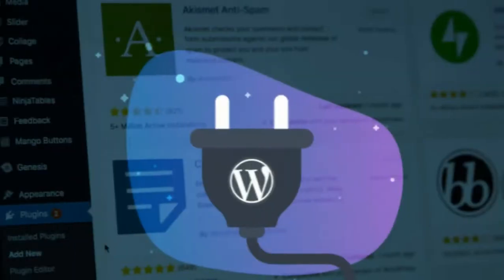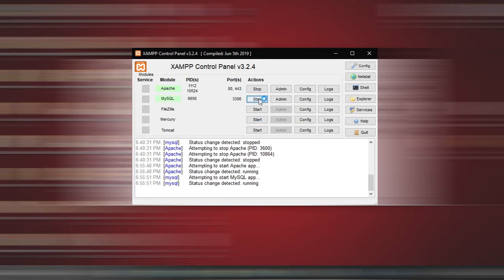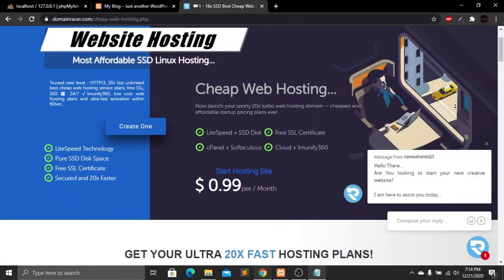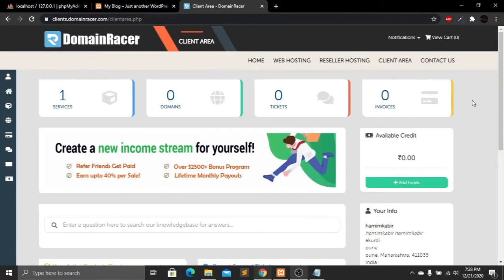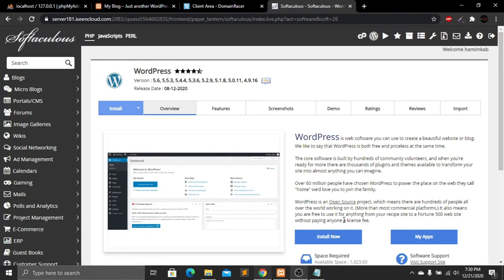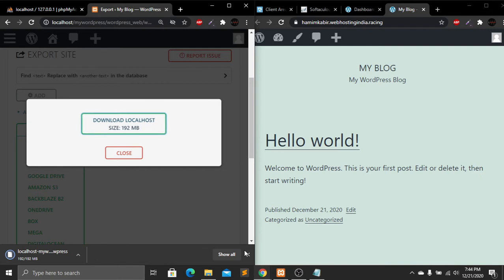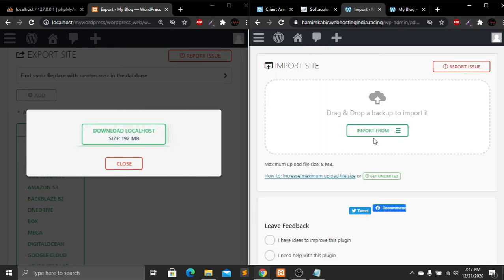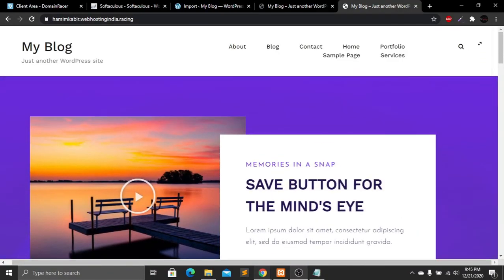How to Move Wordpress from Local Server to Live Website 2022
How to move a wordpress website from local host to a live server? We will move entire wordpress website from local host to live server using a free plugin.

Recommended Videos